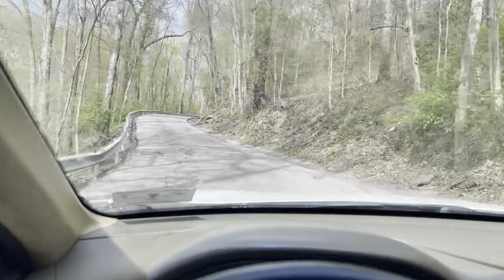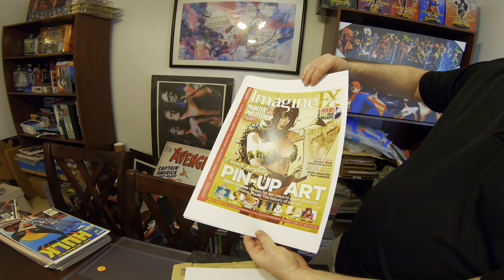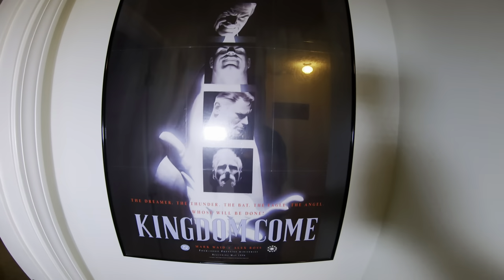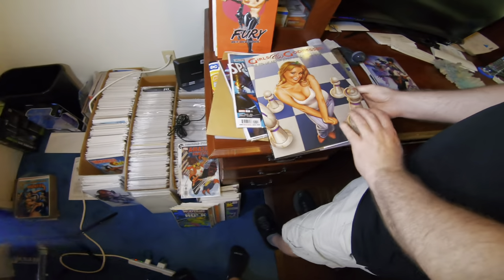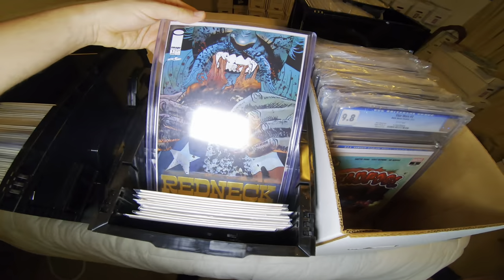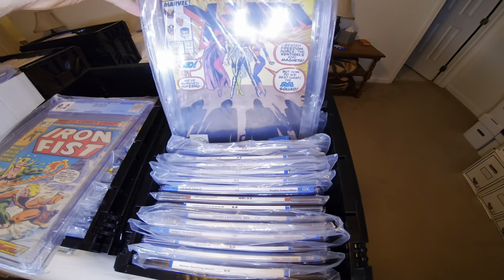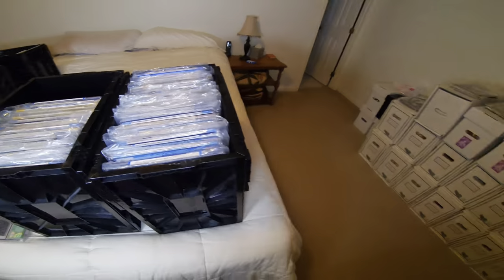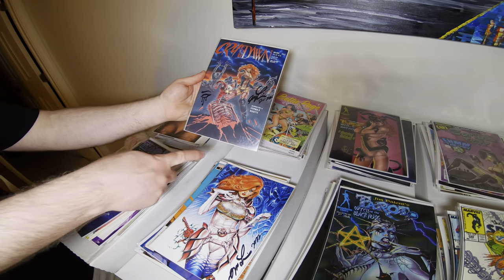THE HOTTEST COMIC BOOK COLLECTION I’VE EVER SEEN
If you are interested in buying something from this collection use the email